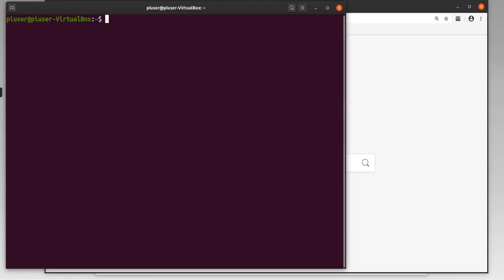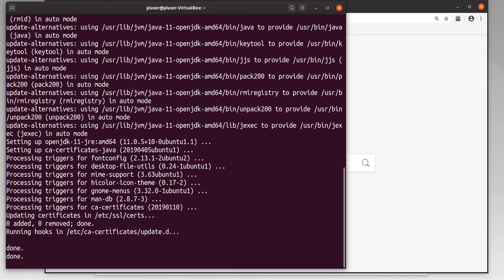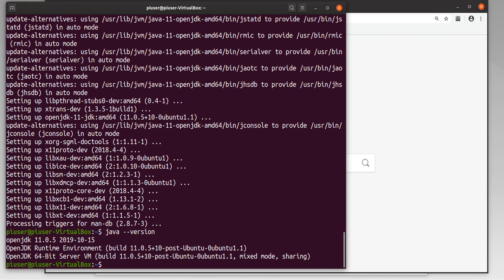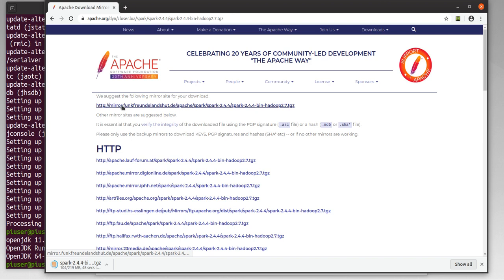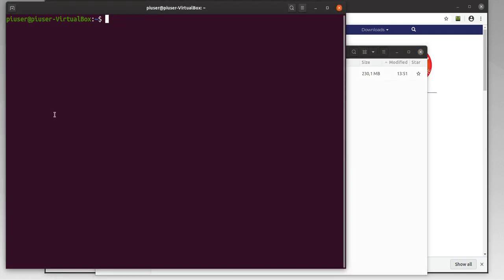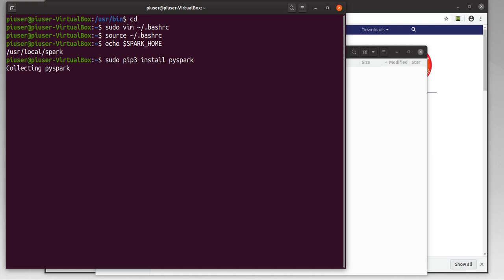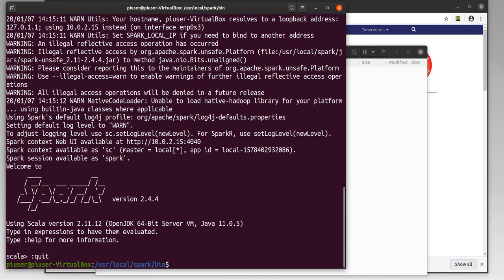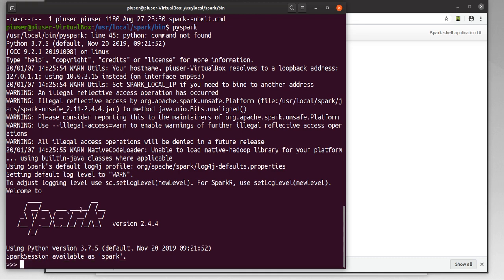Install Apache Spark and PySpark on Ubuntu 20.04 Linux Debian, Python 3.7 - Part 1a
0:00 - check if Java is already installed then install JRE and JDK
2:26 - download the Spark library from Apache website
4:22 - uncompress and install the Spark tgz file to a target directory
8:10 - update .bashrc file to include environment path variables for both Spark and PySpark
12:26 - install PySpark, and install pip3 if required
13:24 - validate Spark is working via the Spark shell (Scala prompt)
15:00 - validate PySpark is working via the PySpark shell (Python prompt)
15:36 - access Spark UI via the browser

Follow this tutorial if you're using Python3.8 or higher
You won't get any incompatible version 3 errors

If you get further errors you might be installing the wrong versions of Spark and Pyspark
both Spark and PySpark versions need to be compatible.